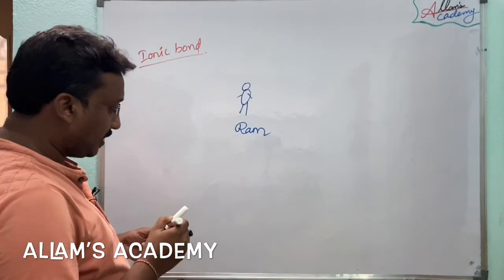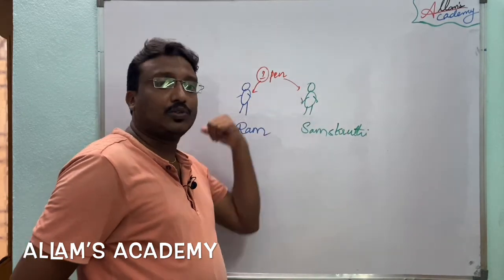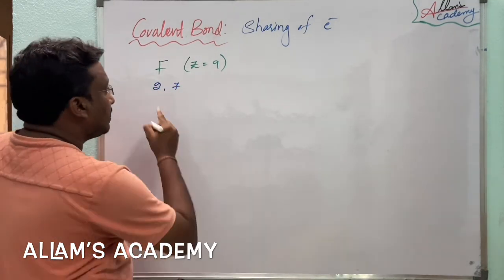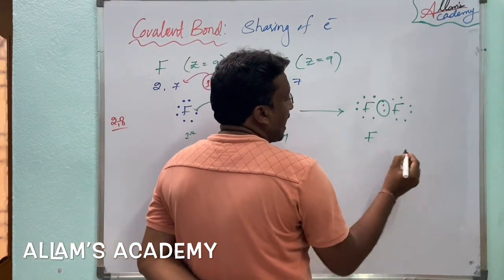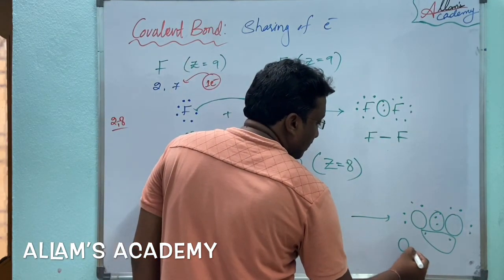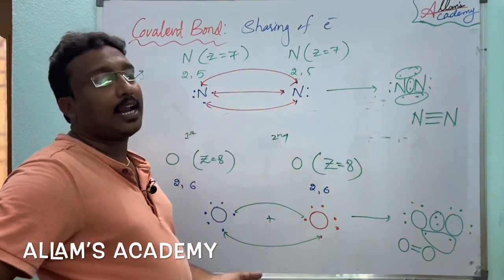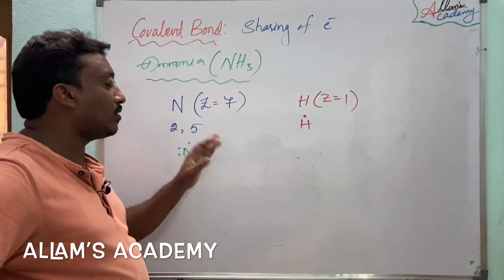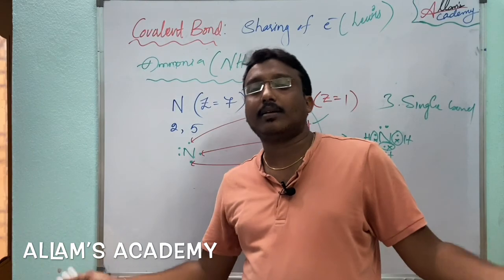Chemical Bonding, 10th Chemistry, Part-3